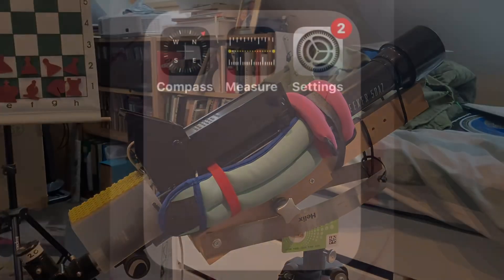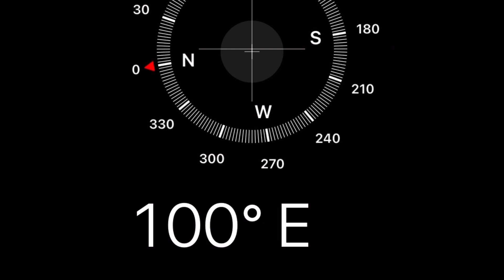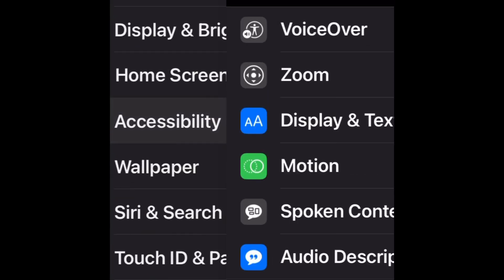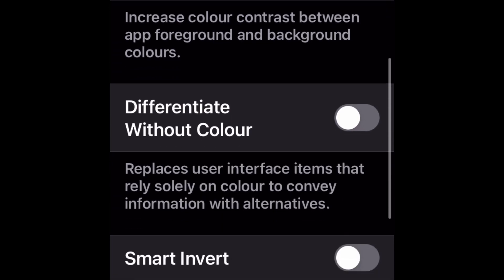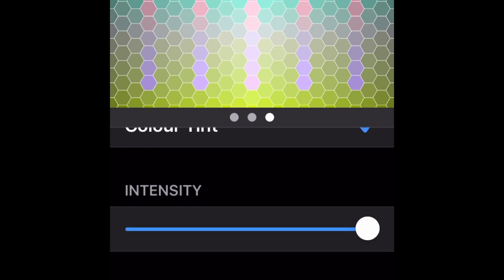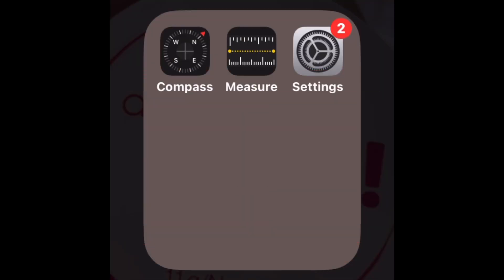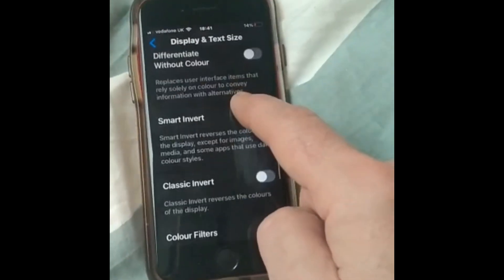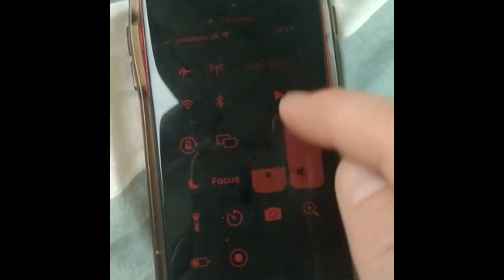Free inbuilt iphone apps help measure altitude and azimuth movements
When observing the night sky on a shoestring, free native apps for iPhone can sure help out!

In this video, I remind viewers to use Compass (for azimuth bearings) and Measure (for altitude angles).

Using a phone at night requires a dim screen brightness and red colourisation, and Inshow how the iPhone offers this for free natively in Accessibility menu settings.